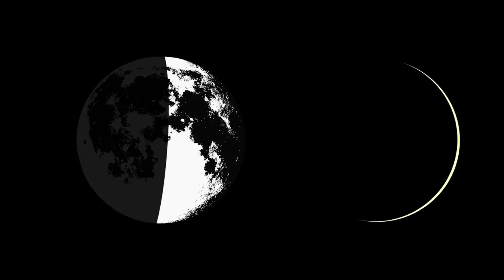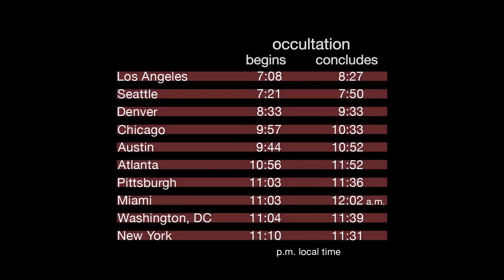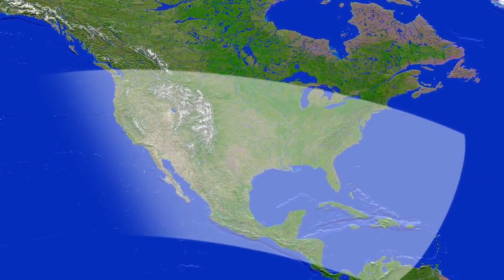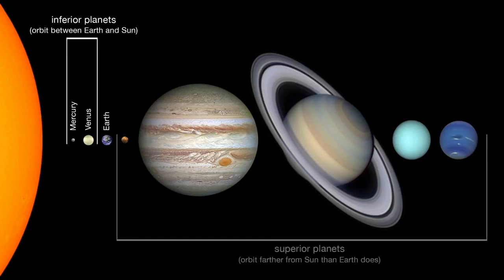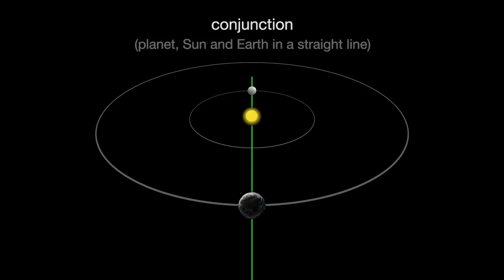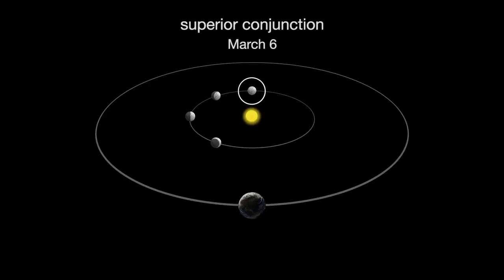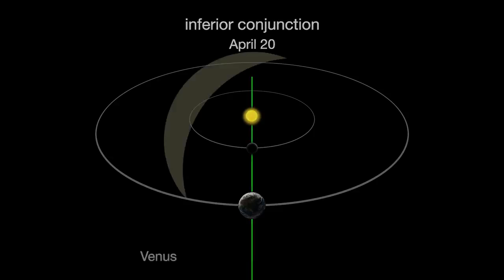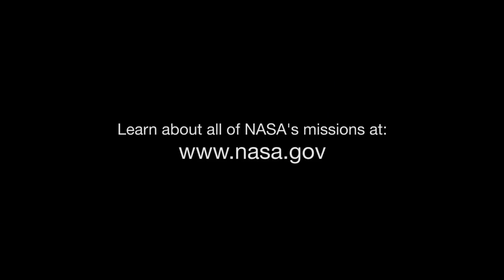Moon ‘Hides’ Aldebaran and Venus Phases In March 2017 Sk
An occultation of the star Aldebaran will occur on March 4, and it will be visible over a large portion of the United States. Also, find out why the Venus and Mercury go through phases. -- March Skywatching Guide

Credit: NASA/JPL-Caltech